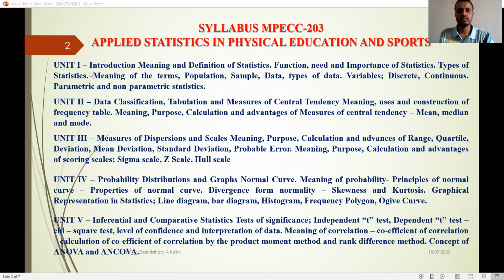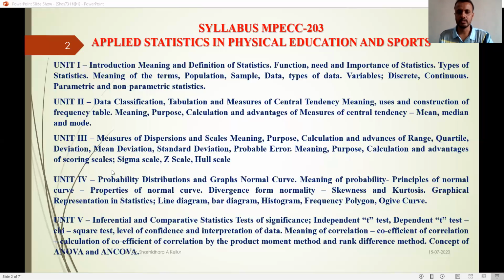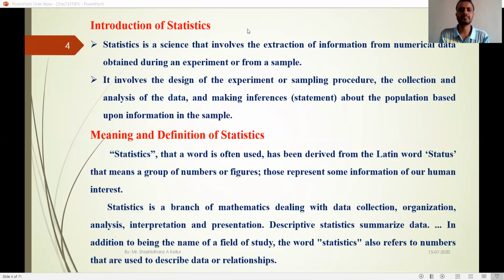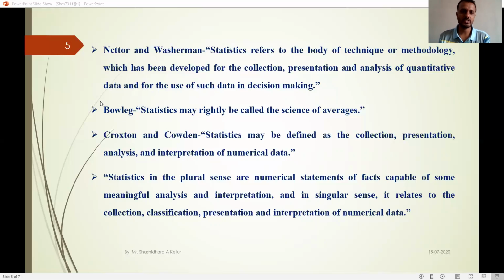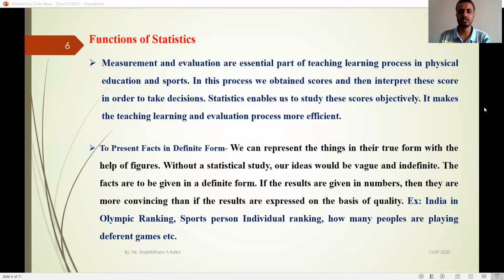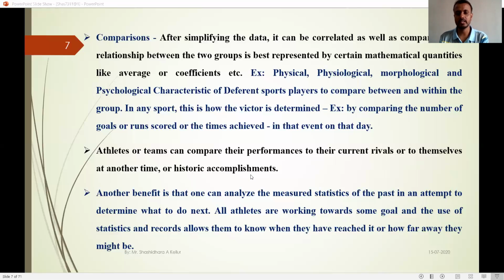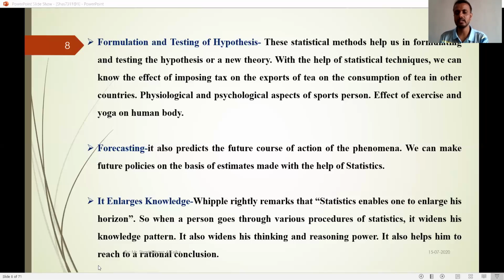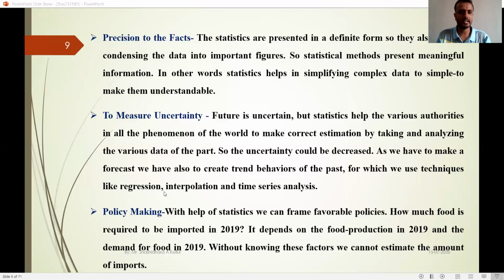Part 1 Introduction, Meaning, Definition and Functions of Statistics